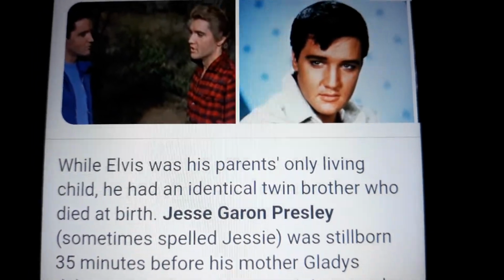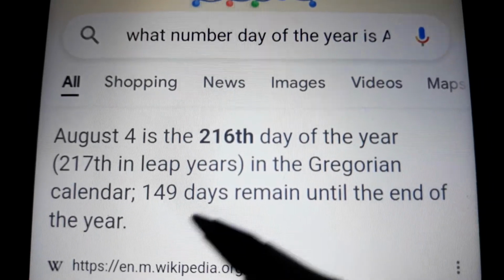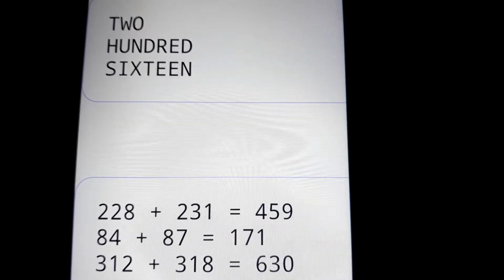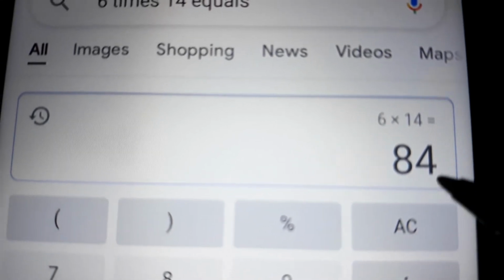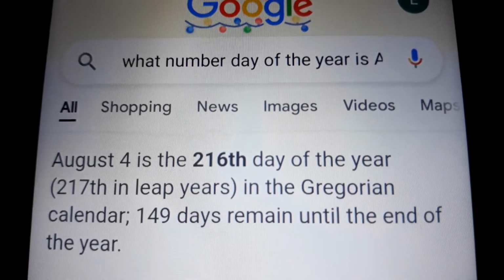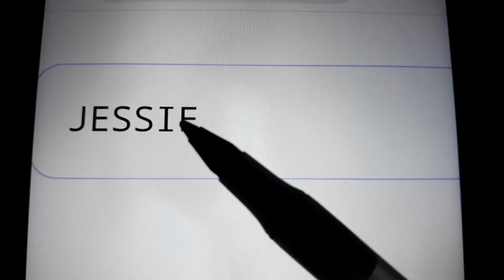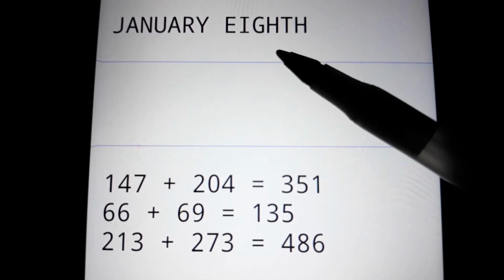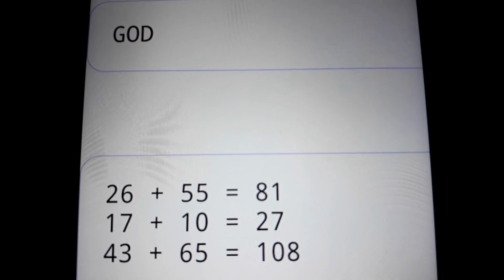TRUMP is the REPLICANT TWIN ANTICHRIST of ELVIS!! MUST WATCH and be AMAZED!!